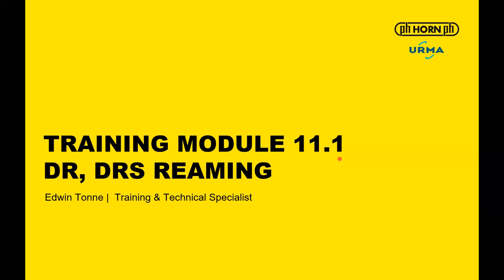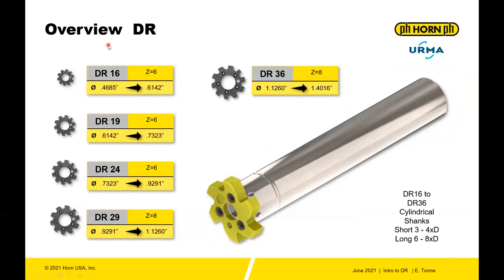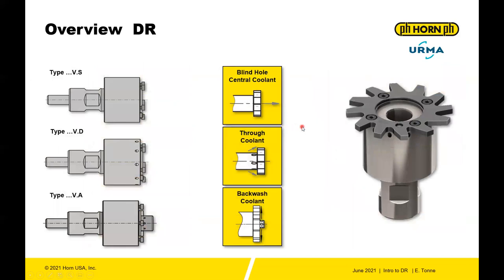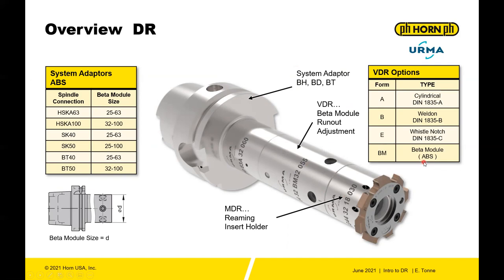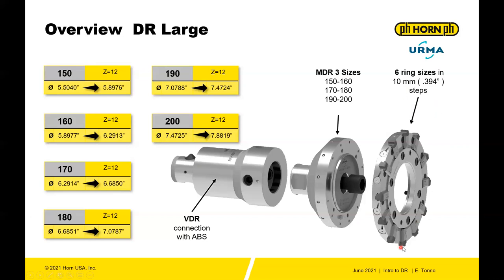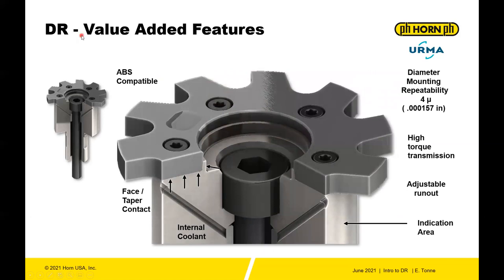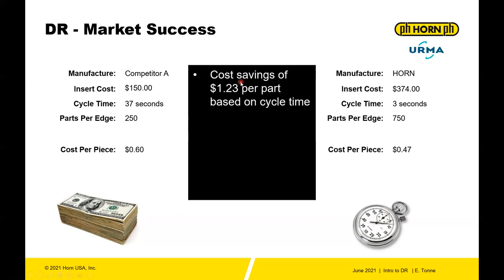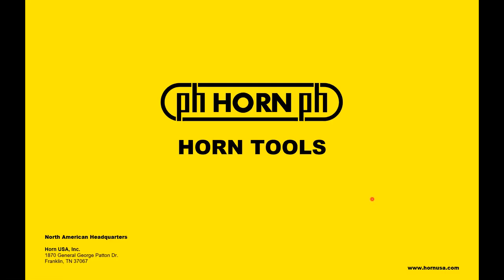HORN Online Training - Introduction to DR, DRS High-Performance Reaming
Introduction to DR, DRS High-Performance Reaming